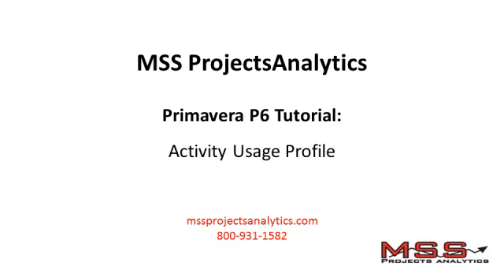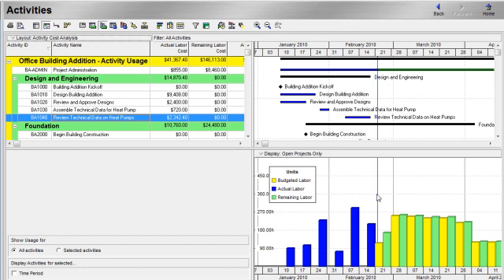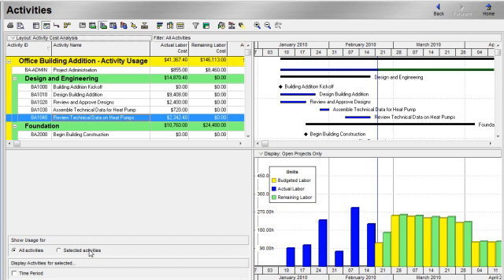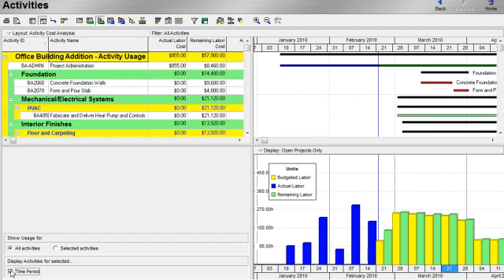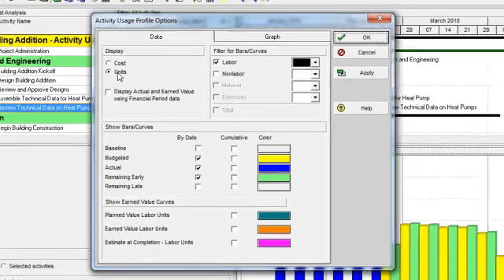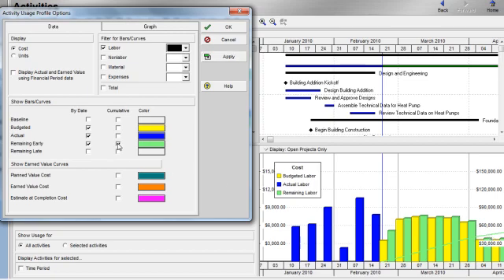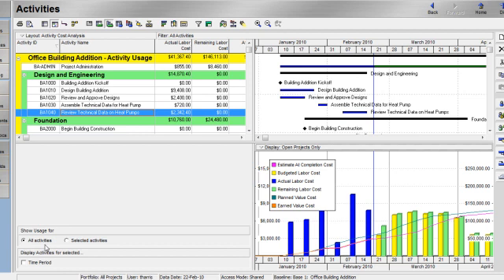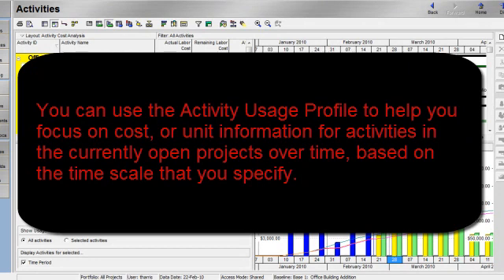Primavera P6 Training : Activity Usage Profile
MSS Inc. certified Primavera P6 consultants discuss the Activity Usage Profile in Primavera P6